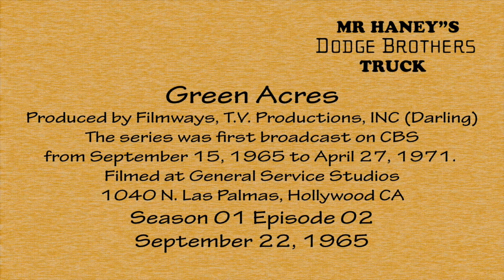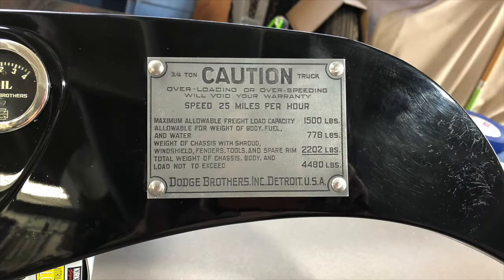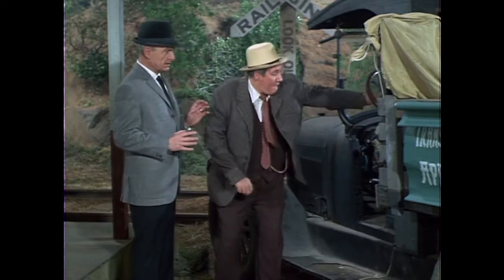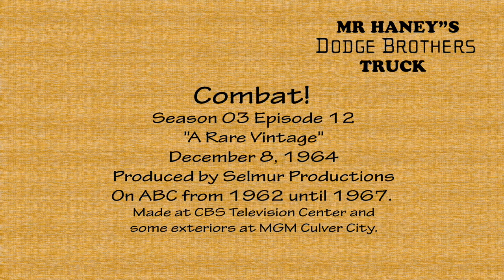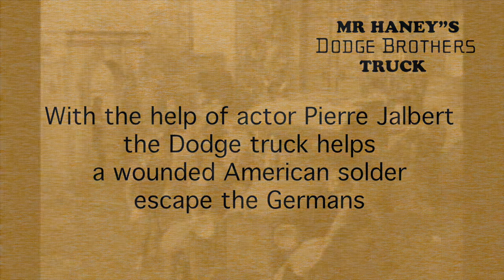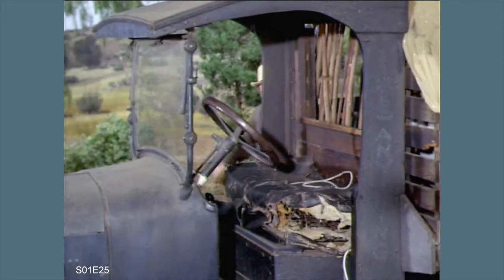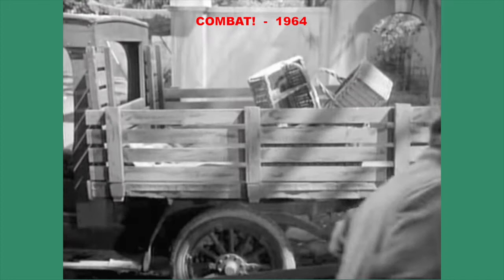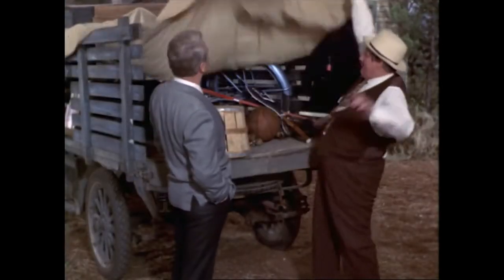Mr Haney's 1924 Dodge Brothers Truck-Part 2 of 2, Some Details You May Have Missed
At the top of any list of the most famous trucks in film history must surely be Mr Haney’s 1924 Series 3/4 ton flatbed from the TV show Green Acres.  The show ran 170 episodes from 1965 to 1971 and starred Eddie Albert, Eva Gabor, and Pat Buttram as Mr Haney.  Mr Haney's truck is a 1924 Dodge Brothers screen side with the box removed and replaced with the unusual flatbed.  First seen in episode 2 Haney's Dodge appears in about 50 episodes until her last appearance in season 6 episode 22.

In Part 1 we explore the importance (or lack thereof) of other Dodge Brothers trucks seen in old films.  In Part 2 we reveal many of the unknown and hidden details of Haney's truck as seen in the Green Acres show and in other TV shows.

I made this video because I don't think Mr Haney's Dodge gets the credit she deserves.  The "Beverly Hillbillies" jalopy occupies a place of honor in the Ralph Foster Museum in Lookout Missouri.  The current location of Mr Haney's flat bed is unknown.

Haney's truck appeared in multiple TV shows and has extensive screen time.  Compared to other famous TV trucks the old Dodge did more acting, delivered more lines, and was the butt of many jokes. The 150 episodes of "Fall Guy" required dozens of 1981 GMC Sierra pick-up trucks.  Haney's Dodge had no stand-in, no stunt double, and was 56 years older.

Other trucks in film not built by the Dodge Brothers Company include:

"Duel" (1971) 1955 Peterbilt 281 Gasoline Tanker
Acts and is well known.  Makes the list.

"Back to the Future" 1985 Toyota 4x4 Xtra Cab Pickup Truck
Very famous but Does it act?  A bit.  Pivotal role?  Sure.  Makes the list.

"Transformers " 2007 GMC C4500 Topkick
Acts and emotes.  Makes the list

"Lethal Weapon" 1986 GMC Sierra 3500
Wouldn’t any pick-up do just as well?

"Smokey and the Bandit " (1977) Semi
Does it act? Could it be replaced by another?

"Twister" 1995 Dodge Ram 2500
Another decent role but not a stand-out.

"Baywatch" 1988 GMC Sierra
Just a pretty face.

"The Road Warrior" (1981) Gasoline Tanker
Starring role. Pivotal to the plot. Makes the list.

"Jurassic Park" 1992 Ford Explorer XLT UN46
Pivotal to the plot so makes the list.

"Knight Rider" K.I.T.T. support semi
Does it even have a fan page?  (Yes it does)

"Sanford and Son" 1951 Ford F1
Iconic but seldom part of the story.

"Arrested Development" Bluth Company Stair Car
That joke got old fairly quick. Could Michael not find a used Prius?

"Emergency!" Fire truck and patrol
Many appearances. Important to the plot. Makes the list for sure.

"Damnation Alley" (1977) Landmaster
Vehicle Make: Jeffries Automotive Custom Vehicle
Cost over $350,000 to build in 1977.   Haneys Dodge was rented.

"Romancing the Stone Pepe" The Little Mule
Customized 1982 Ford Bronco XLT
Both bulletproof and fireproof.  All good cinematic qualities.  One role only.

"Simon & Simon" 1979 Dodge Power Wagon
A good role but wouldn't any Ford or Chevy will do just as well?

"Toy Story" Mater (Disney)
Tow Truck
Great acting but not quite real truck.

"Scooby-Doo, Where are You!" Mystery Machine
Maybe a 1963 Ford Econoline Custom Van.  No one knows for sure.
Also not real.

"Stripes" EM-50 Urban Assault Vehicle
Built off of a 1970's GMC Motorhome
Pivotal role but is it a truck?

"The A-Team"
1983 GMC Vandura G-15 Van
Not quite a truck

"Dumb and Dumber"-1984 Customized Ford Econoline Van
Mutts Cutts? - Once again, not a truck.

If we include vans then do we not have to include:
Cheech & Chong’s "Up in Smoke" Customized Chevrolet Step Van?

"Green Acres" - Hoyt-Clagwell Tractor
Not a truck but a great prop vehicle.

"Partridge Family" Bus, The Partridge Family
Seldom part of the story and a bus.

Convince me I'm wrong.

The DBscreenside channel features video and still images from the first Dodge Brothers car in November 1914 up to the present day.  All of this material has some connection to John and Horace Dodge, the Dodge Brothers Company, Commercial Cars, and especially the famous DB screen side business cars of the 1920s.